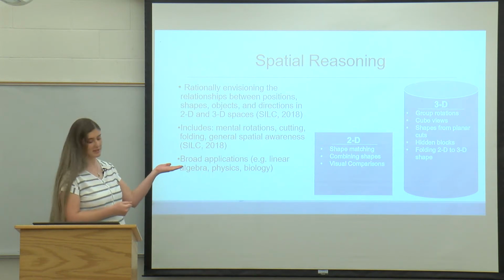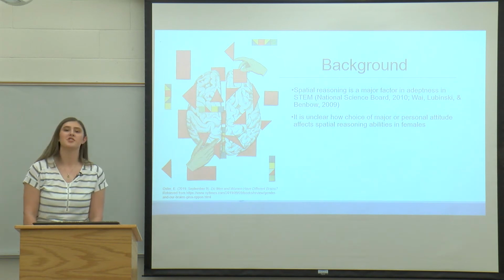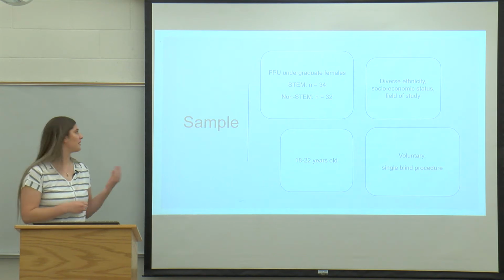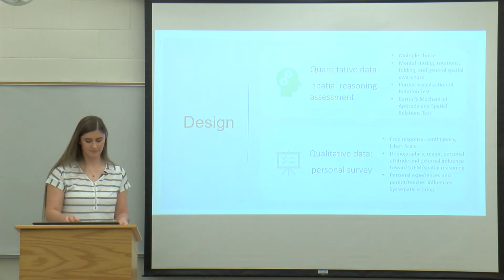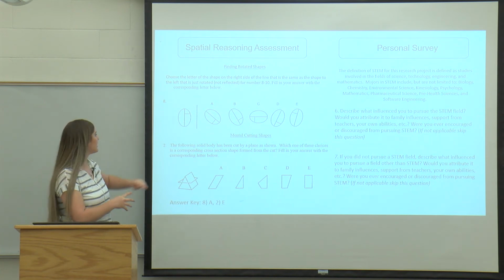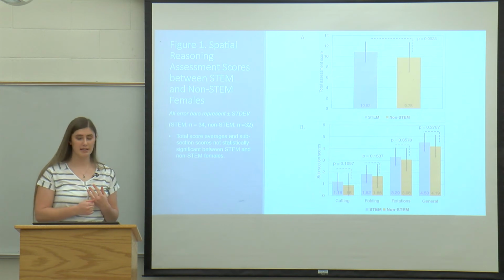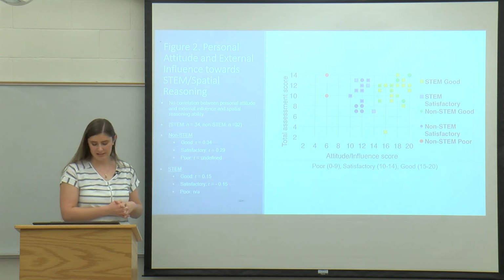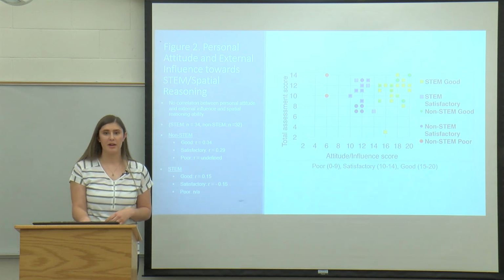Spatial Reasoning Among Undergraduate Females in STEM versus Non-STEM Fields--Kelsey Lowrey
Alpha Chi Presentation